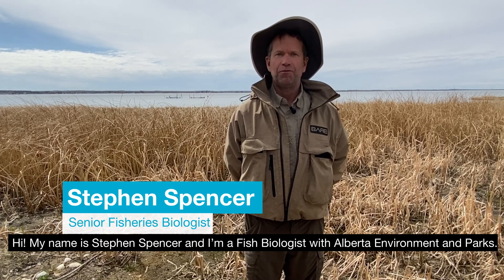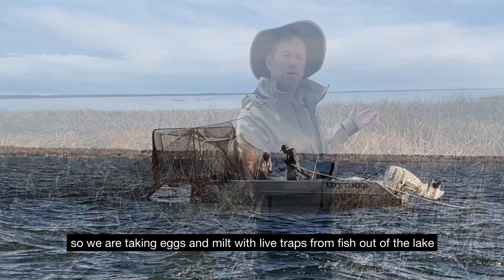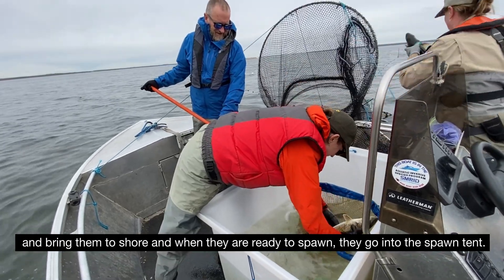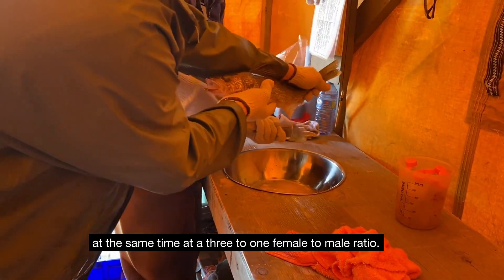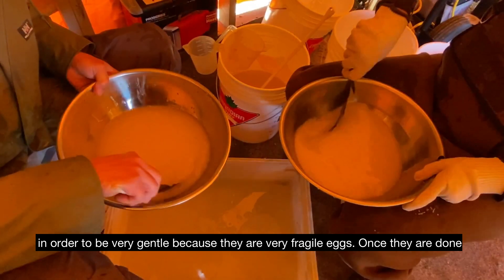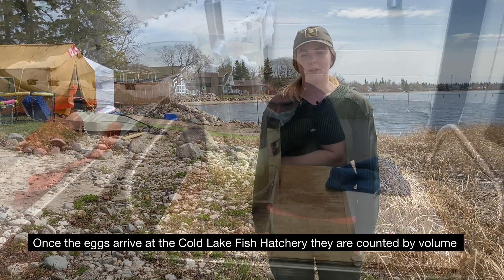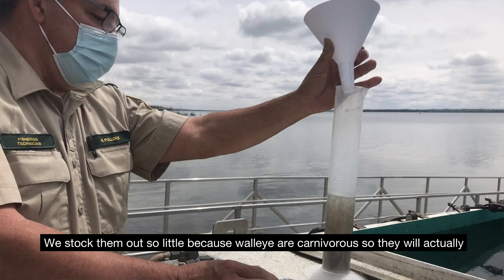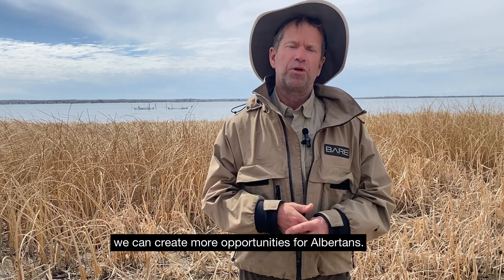Walleye Stocking in Alberta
Stephen Spencer, Senior Fisheries Biologist and Shannon Fithen, Fisheries Technician walk through the process of stocking walleye in Alberta.